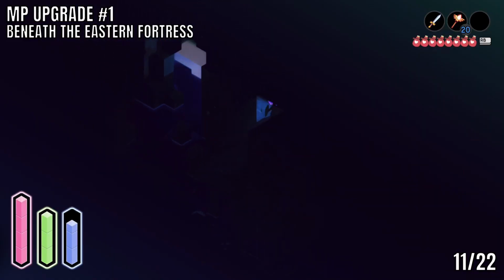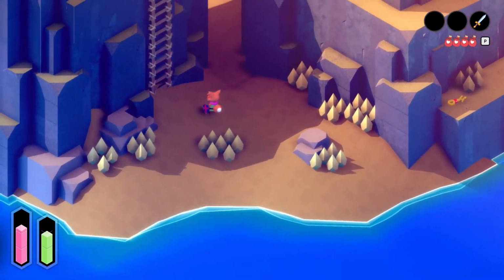Tunic: World Review (ISWS)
Overall Thoughts: Tunic just inches itself over Horizon Forbidden West as my current GOTY. A visual marvel to behold as cheerful as it is challenging (to a fault sometimes) Tunic is a game I highly recommend

Overall Score: MID 9